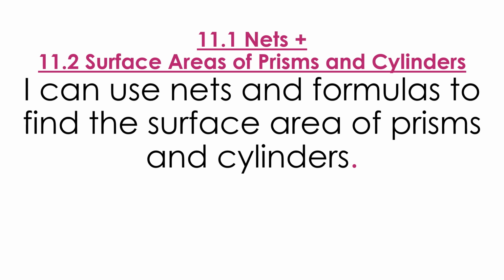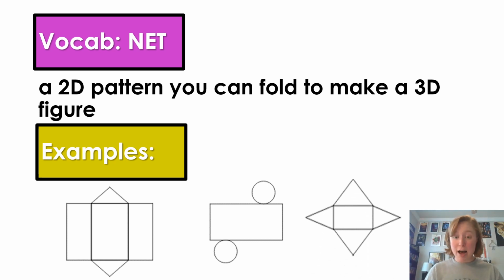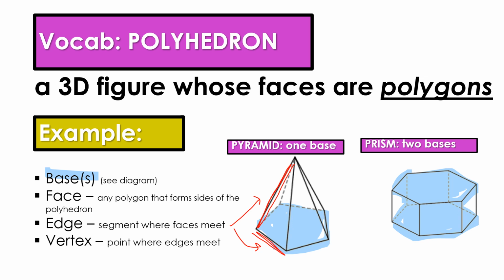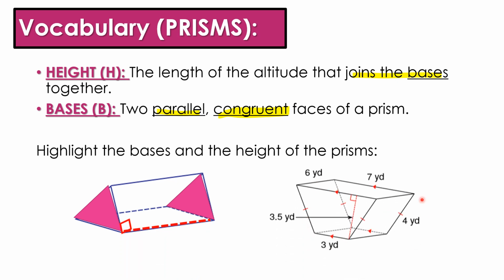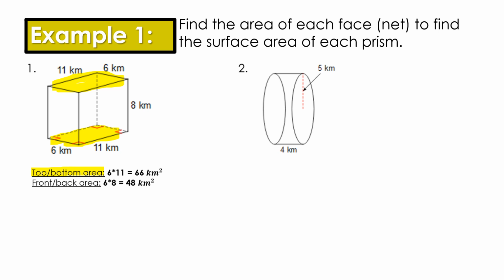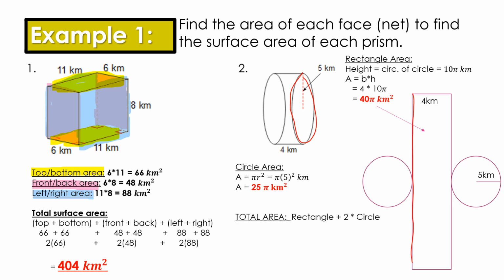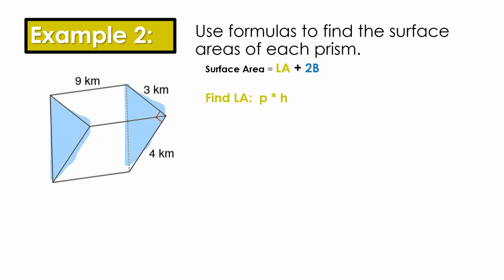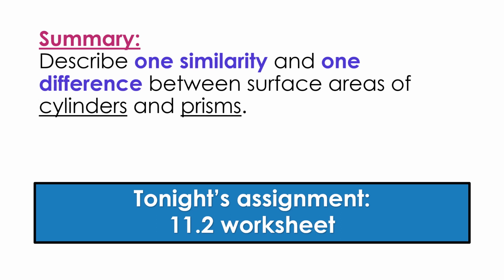11.1 & 11.2: Surface Area of Prisms & Cylinders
11.1 Nets + 11.2 Surface Areas of Prisms and Cylinders: Use nets and formulas to find the surface area of prisms and cylinders.